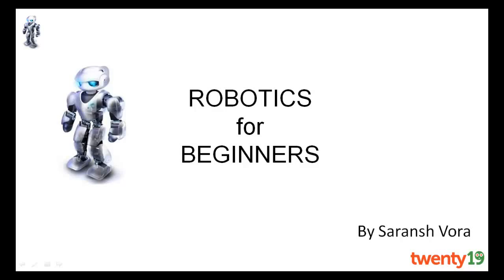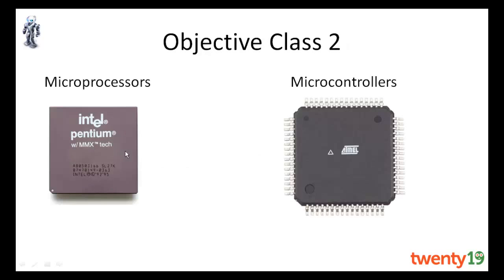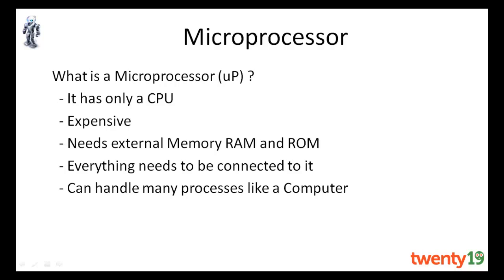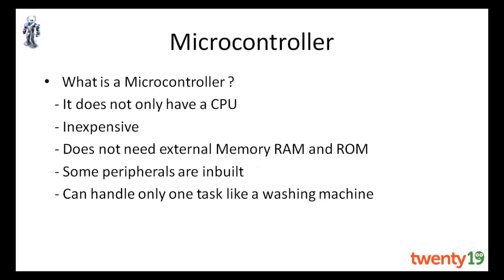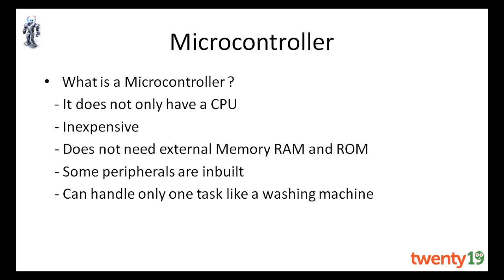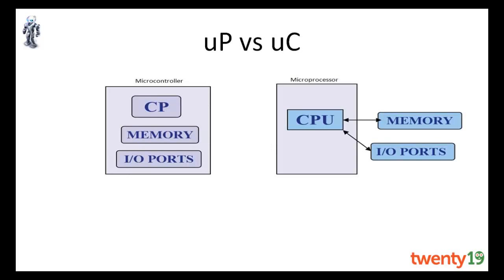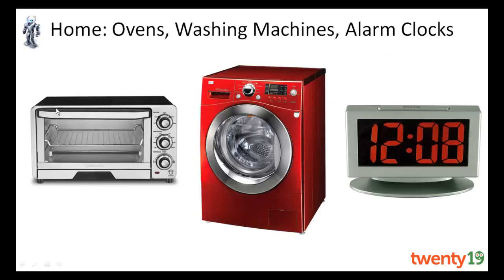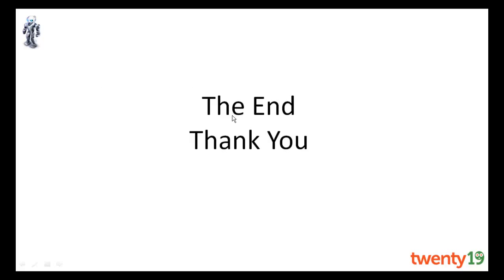Robotics for Beginners - Twenty19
In this course you will learn about Robots and microcontrollers first and then move on to building robots of your own with the kit provided along with this course. You will learn different concepts in Robotics and the programming related to it. You should have a basic idea about 'C programming language' to learn this course. Robotics Kit is INCLUDED. As soon as you purchase the course, you will get a call from Twenty19 Team for your correct address details. Create Line Sensor, Line Follower and Obstacle Sensor robots.

Twenty19 is India's largest student opportunity platform. Over 2.7 lakh students use Twenty19 to apply for internships, learn online courses and participate in events